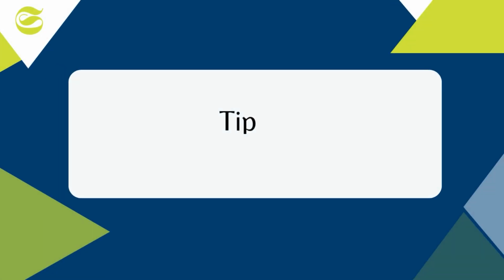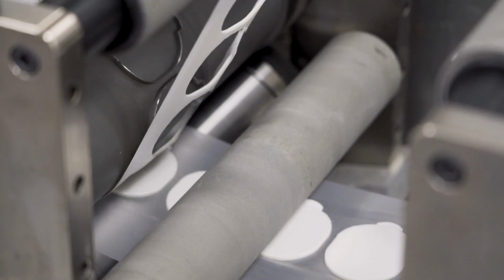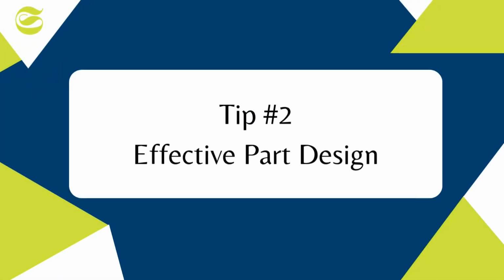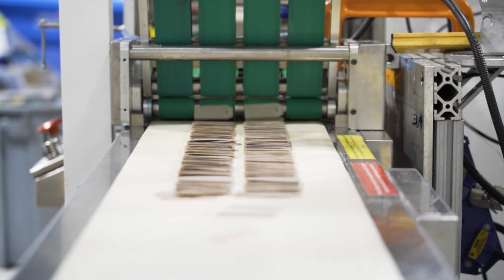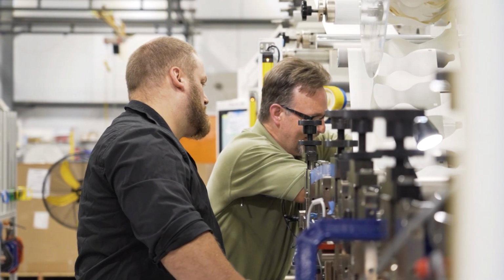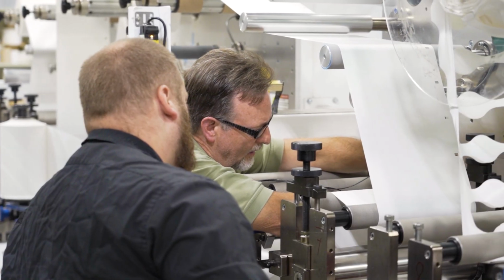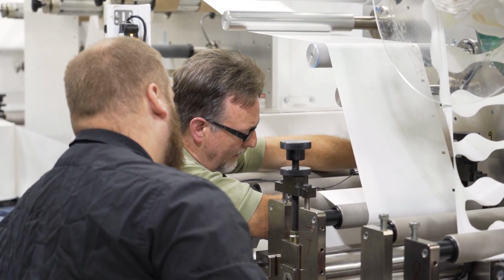Setup Waste in Adhesive Converting Explained | Why Material Loss Affects Your Part Cost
Ever look at a quote and wonder where all the material went? Setup waste is an unavoidable part of adhesive converting—but understanding it can help you reduce costs and improve pricing accuracy.

In this video, Strouse explains what setup waste is, where it comes from, and how it directly impacts your price per part. You’ll also learn practical steps you can take before production to minimize waste and improve manufacturability.

You’ll learn:
• What setup waste really includes in converting
• Why complex materials increase material loss
• How part design affects waste and cost
• How running longer production orders reduces waste

If you’re sourcing die cut or laser cut adhesive parts, this video will help you set realistic expectations and make smarter manufacturing decisions.

0:00 - Intro
0:17 - What Is Setup Waste?
1:02 - What Are The 3 Ways To Minimize Setup Waste?
2:52 - How Can I reduce Set up waste In My Production?